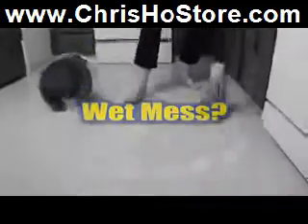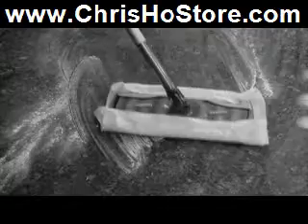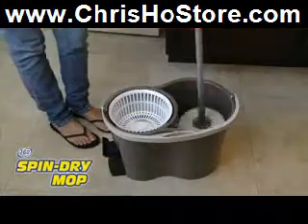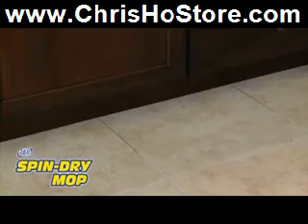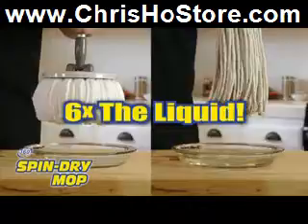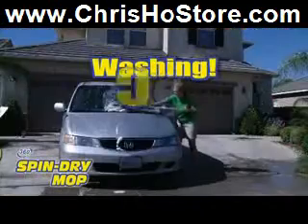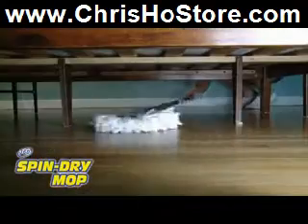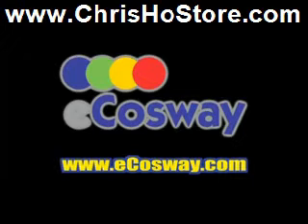Spin-Dry Mop.flv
Cleans and Rinses in Seconds -- Without Wetting or Dirtying your Hands!

The 360 Spin Dry Mop offer remarkable options that ordinary mops can't match. This amazing mop cleans like gangbusters on a wide variety of floors and surfaces. Plus, it uses centrifugal force (just like a washing machine) to rinse the mop both effortlessly and effectively!

With the 360 Spin Dry Mop at your fingertips, you can:

Clean around and beneath furniture and futures!
Clean corners and other hard-to-reach places!
Wash and polish your car!
Clean hardwood, laminate, ceramic, tile, terrazzo and mosaic floors!
Clean glass windows, cabinet tops, fans, and air conditioners!
For wet or dry mopping! Saves time and energy!
The perfect solution for mess-free mopping!
Hands-free, pedal-dry technology for fast and convenient drying!
Just step on the pedal to spin the mop clean and dry.
360 swivel helps you easily clean those hard-to-reach areas.
Replace the yarn disc with one easy step-and-twist.

Just press the pedal to start the spinning! It's fun and it's easy!